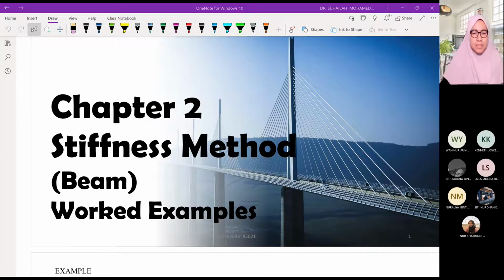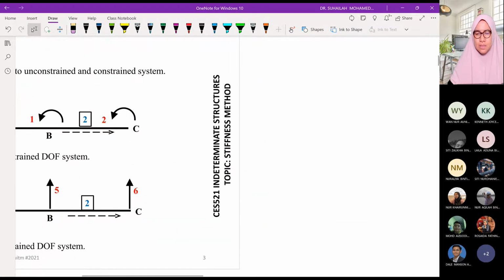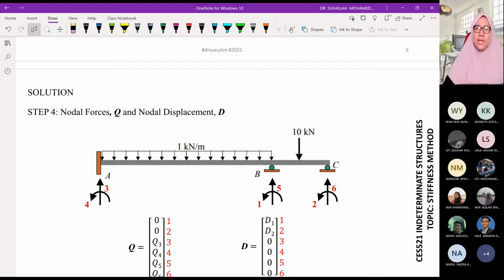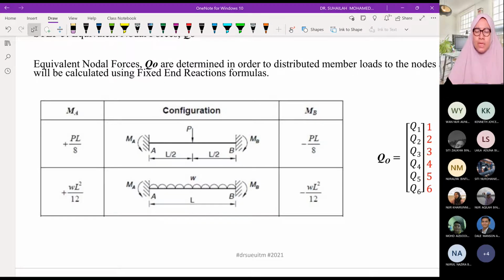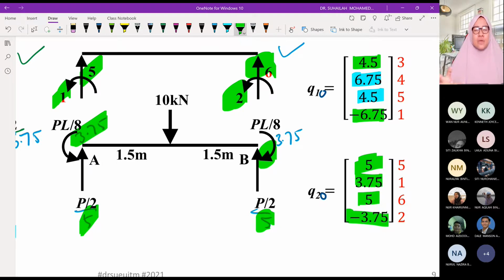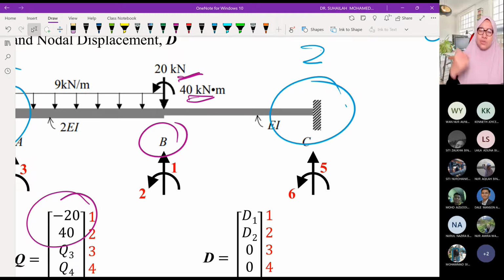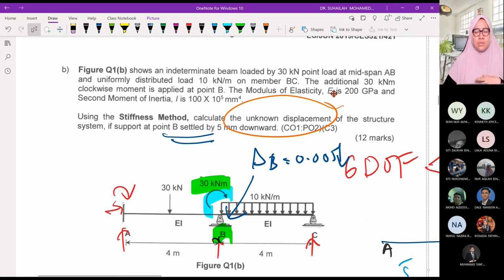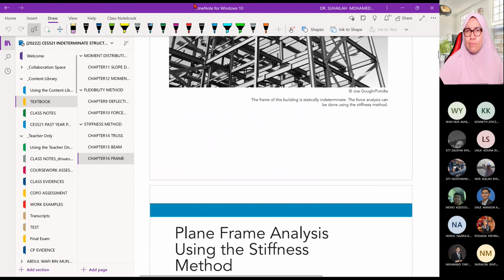WEEK 13 STIFFNESS METHOD FOR INDETERMINATE BEAMS 20220706 203020 Meeting Recording